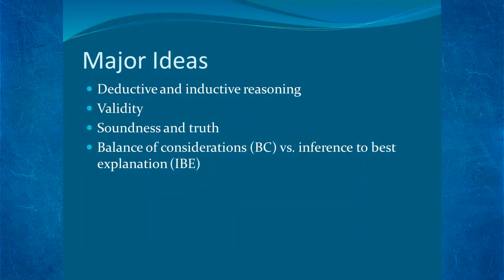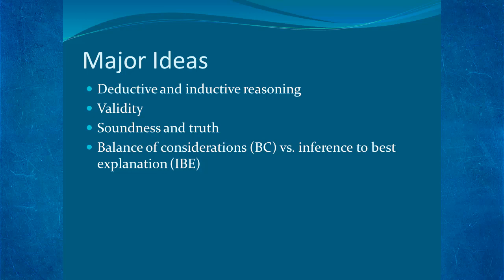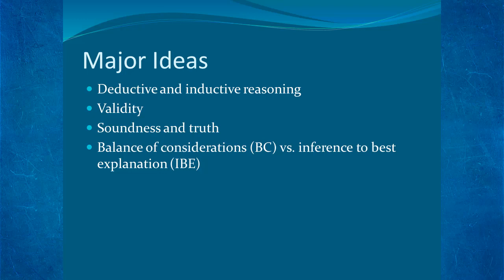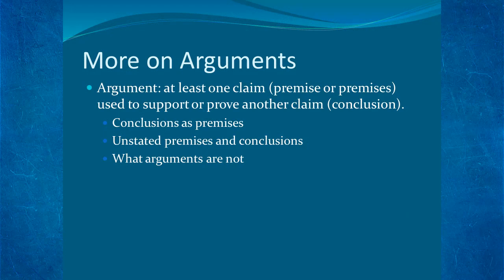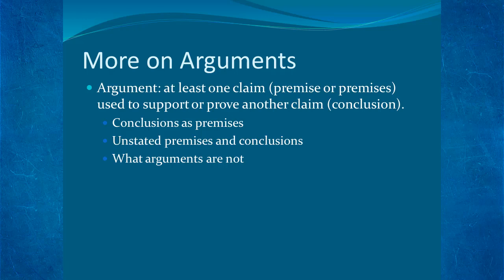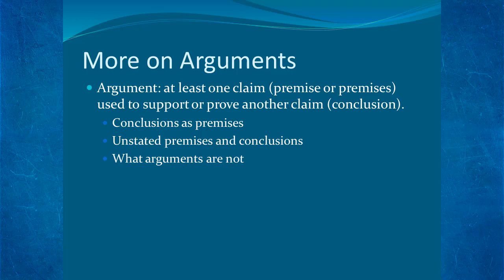Two Types of Reasoning Lecture (Phil 103)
This video covers most of the material relating to two types of reasoning for my Phil 103 course online. Major ideas covered are deductive versus inductive reasoning, validity, soundness and truth, and balance of considerations (BC) versus inference to best explanation (IBE).